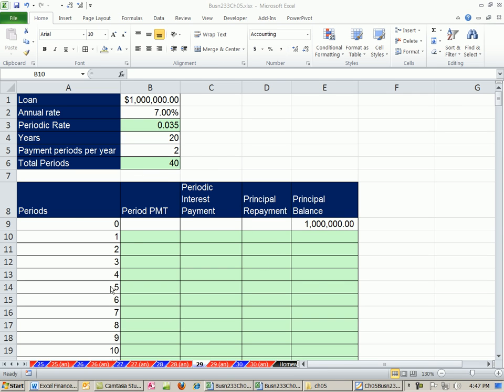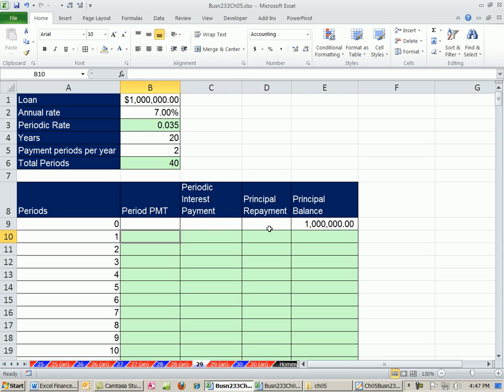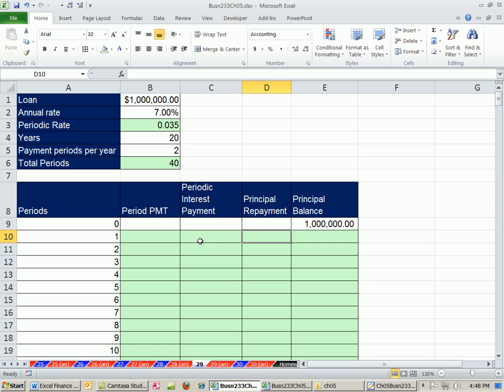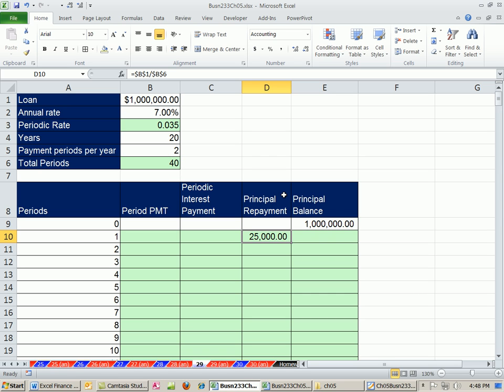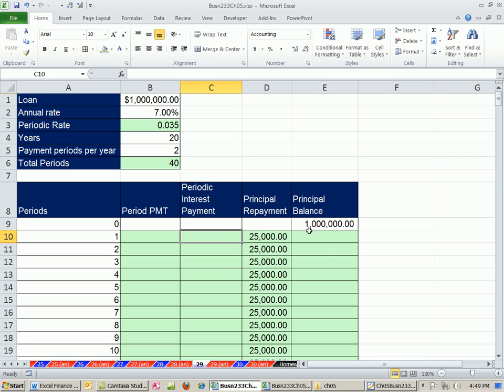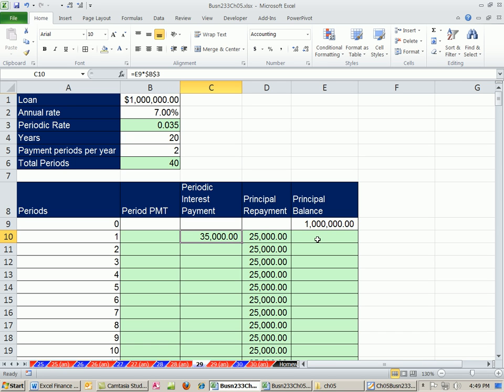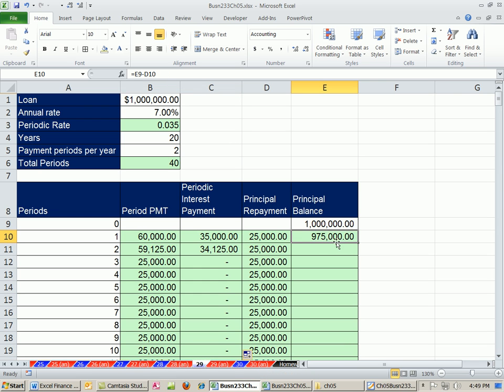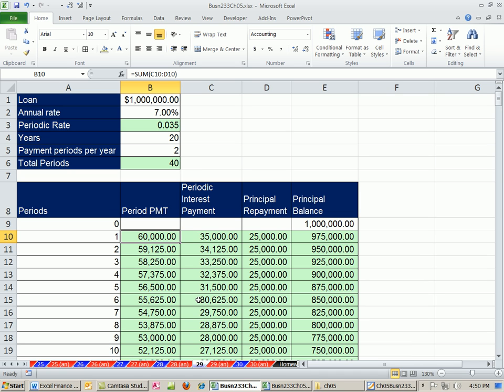ACCTG 455: Excel Finance Class 43: Business Amortized Loans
Learn how to build an amortization table for a business loan using the PMT function and a few other Excel tricks.